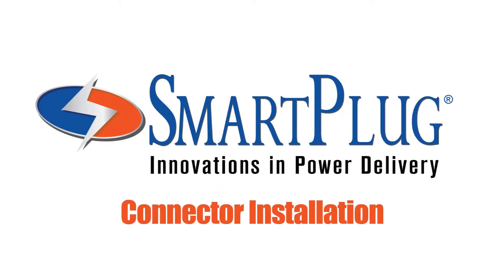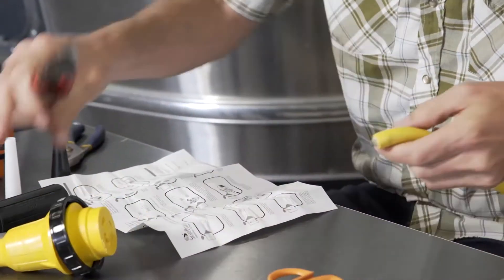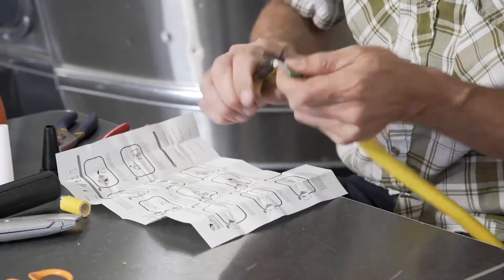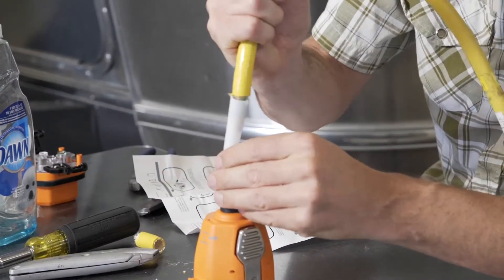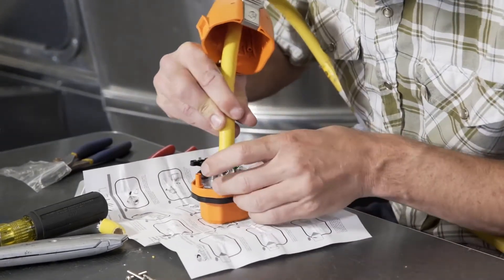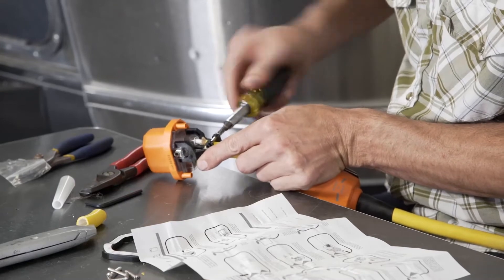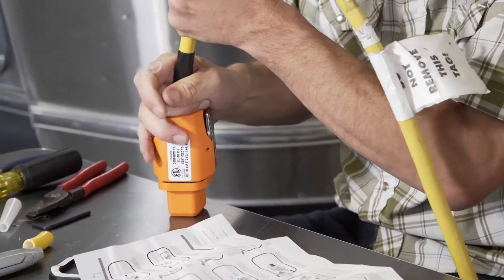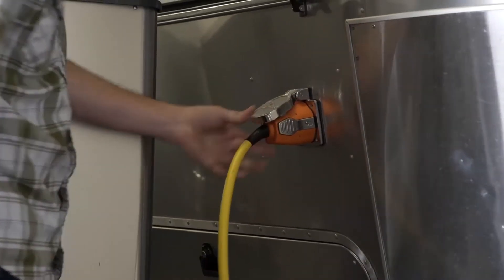How to Install a SmartPlug Connector | Installation Instructions 2018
In this video, we have provided installation Instructions on how to install a SmartPlug Connector.

The SmartPlug is a revolutionary shore power system designed to replace the outdated and problematic twist-type design in use today. Smart Plug is The Smartest Way to POWER AND PROTECT YOUR BOAT & RV. It is intuitive to use and provides greater protection against loose connections and corrosion – the leading causes of shore power failure and fires.

Contrary to popular belief, the #1 cause of shore power failure and fires is not electrical shorting, but rather overheating caused by poor electrical conductivity. How does this happen? The problems with many plug designs are that the shape of electrical pins allow for very little contact area, and the pins themselves are also largely responsible for bearing any physical stress placed on the cord (from the constant movement of the boat, someone tripping on the cord, etc…)

This results in the pins working loose, further lessening the precious little contact area they had to begin with. Furthermore, such loose connections allow for moisture intrusion and ultimately corrosion of the pins. Arcing occurs and the connection heats up, scorches, and in some cases, catches fire. Because the current draw is unchanged, all of this happens long before a breaker or a GFCI can cut the power. Additionally, the old design can be very difficult to use in low light or hard-to-reach scenarios since the “L” shaped pin must first be located and then oriented before connection.

SmartPlug’s 4-Stage solution protects against overheating every step of the way. Loose connections are addressed by a Sleeve Design and Multi-Point Locking System which takes all the physical stress off of the pins while securely fastening the plug to the receptacle. The pin contact area is increased by more than 20x and protected behind three weatherproof seals for a dry and corrosion-free connection.